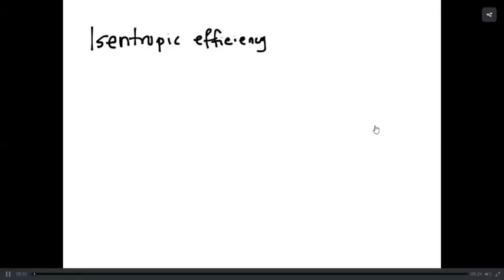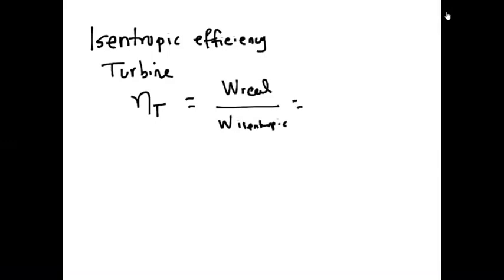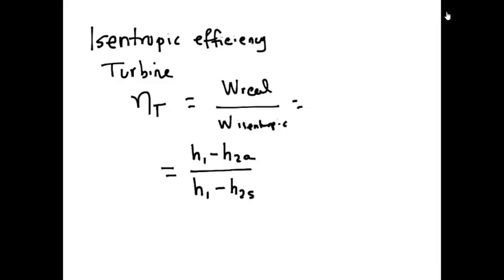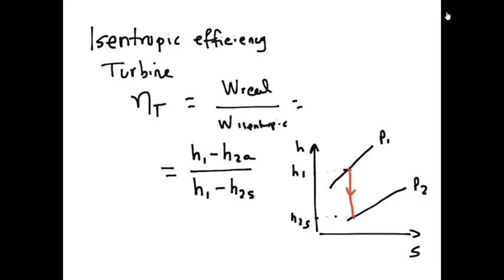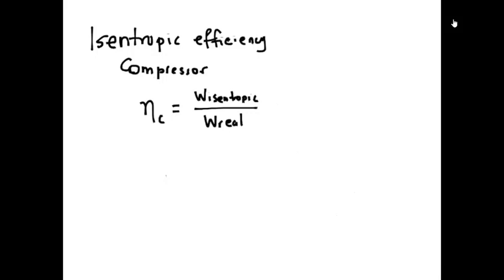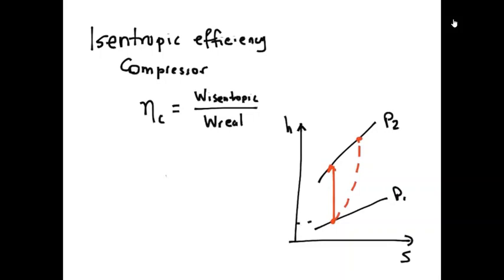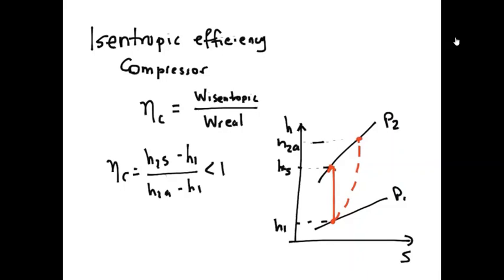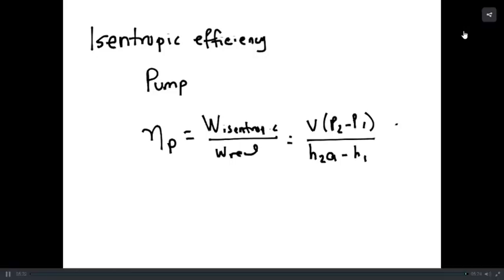5.5 Isentropic efficiency